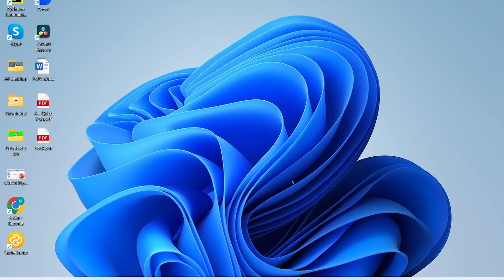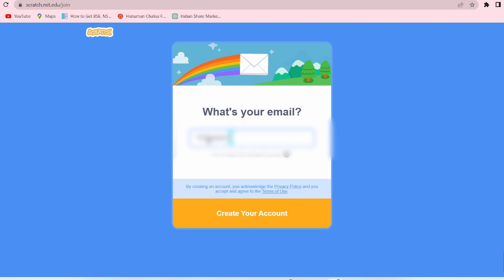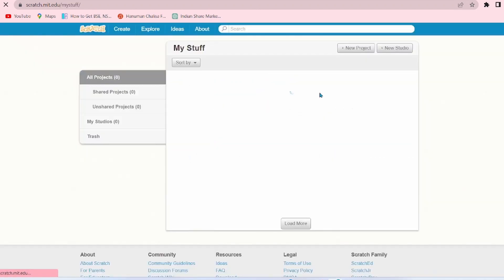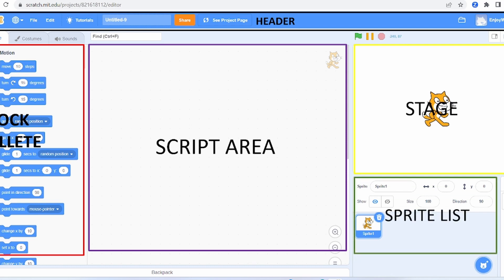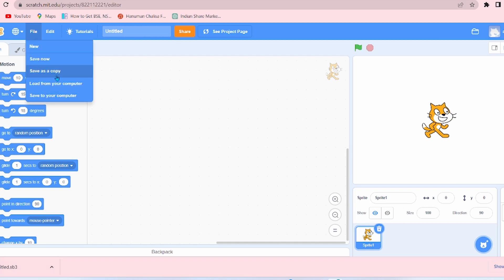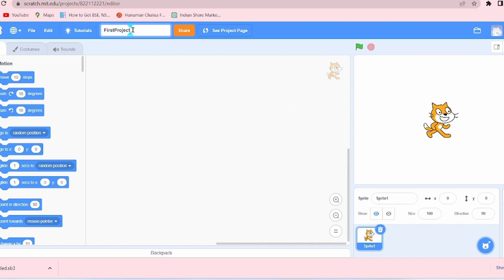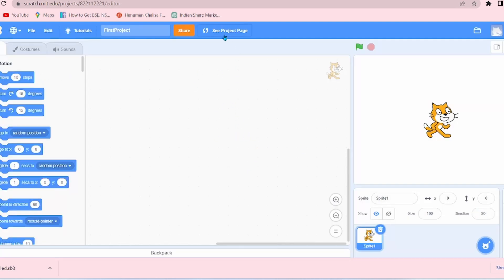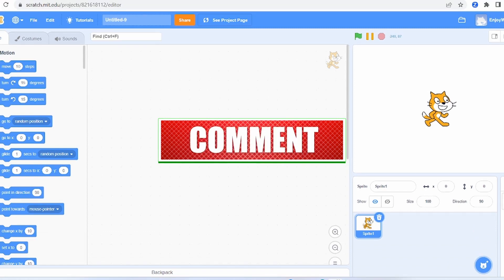Scratch for beginers (Part - 1), How to create new account in Scratch, Describe menubar in Scratch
In this video series we will go through Scratch, a block based programing language, from absolute begin.

In this part of video series we will create a new account in scratch, describe the home screen and describe different options available in menu bar.